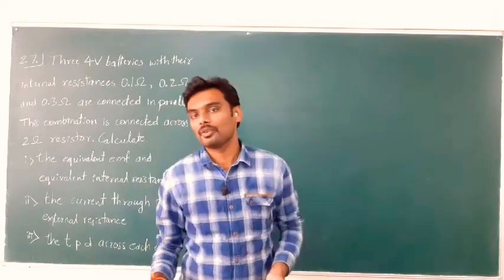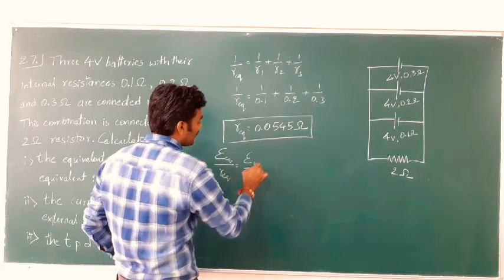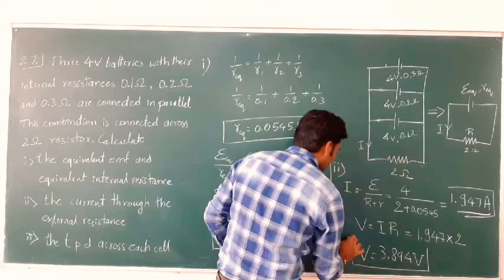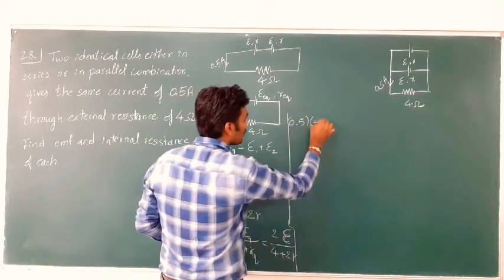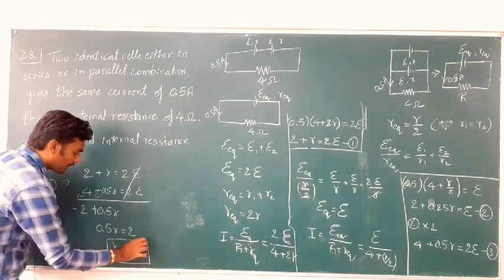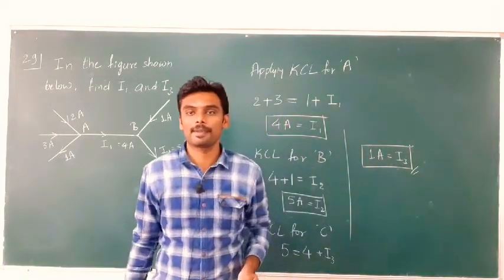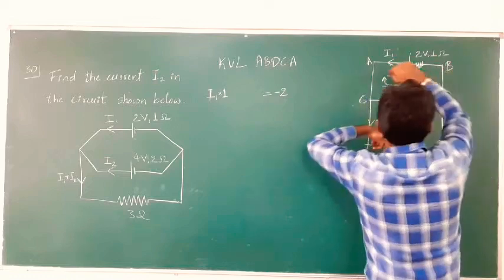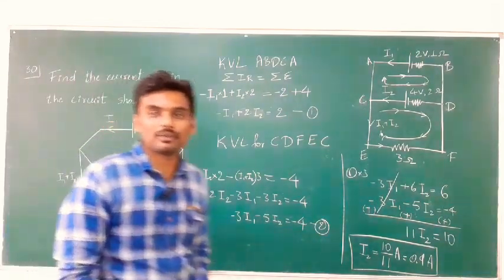P50 ✌ Current Electricity